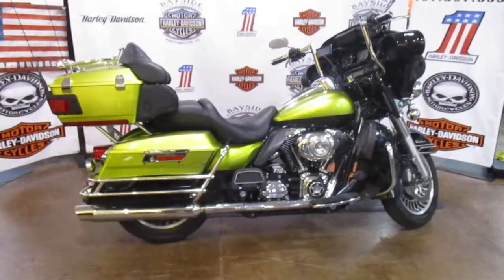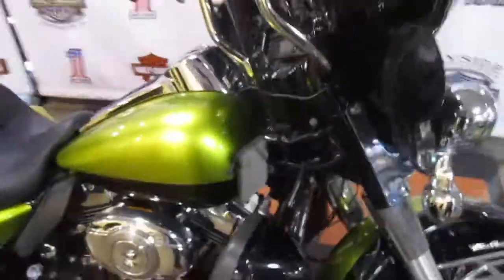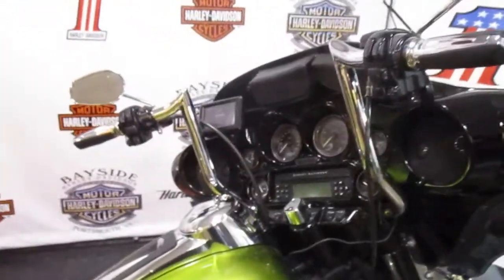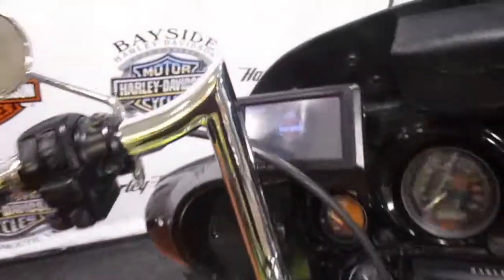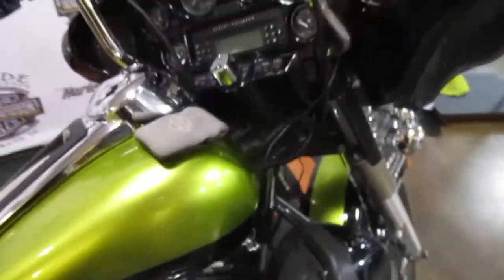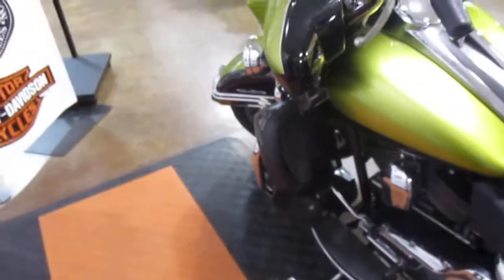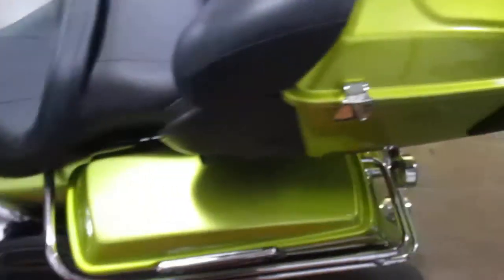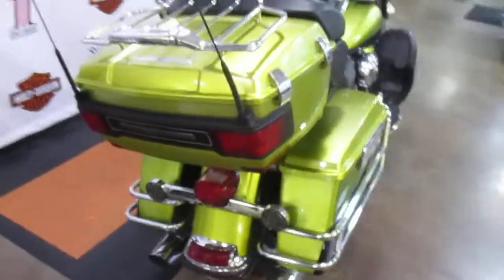2010 ULTRA CLASSIC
Bayside Harley-Davidson® has been awarded #1 Service Department in North America by Dealernews Magazine. We also took home Top 10 Dealership out of 14,000 Powersports retailers and Best Theme.

Meet the award-winning and knowledgeable staff of Bayside Harley-Davidson®

Portsmouth VA Bayside H-D® was rated #5 in the Nation for Customer Service!